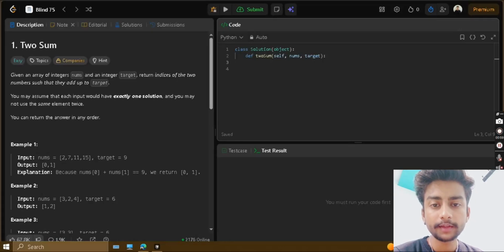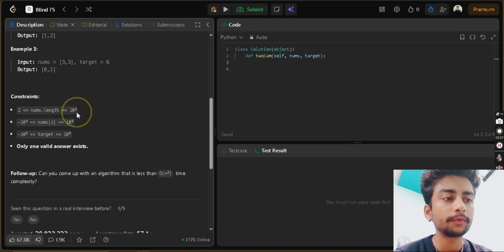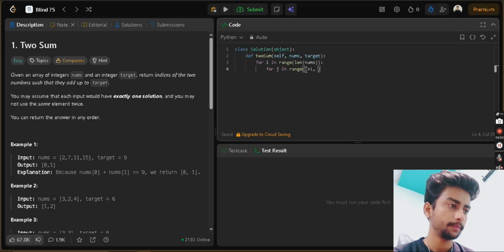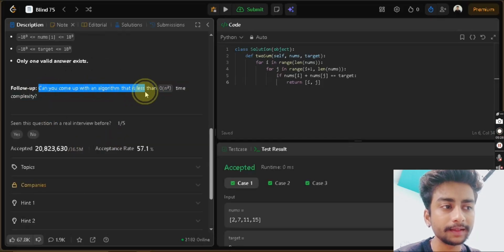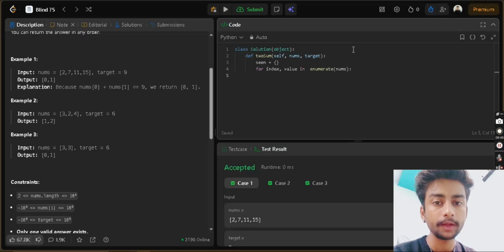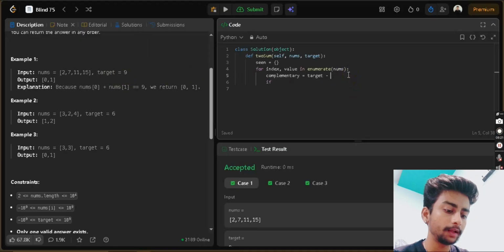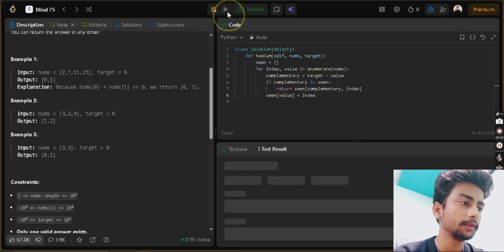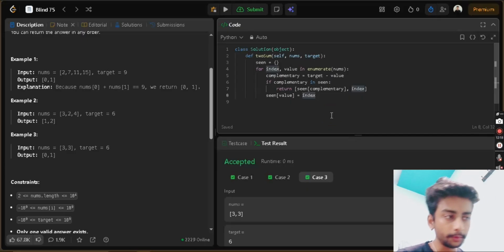Two Sum | Blind 75 | LeetCode #1 Most Asked Interview Question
The journey of 75 problems starts with a single hash map! 🚀

In this video, I break down "Two Sum" (LeetCode #1), the most famous problem in the Blind 75 list. I’ll show you how to move from a Brute Force approach to the optimized O(n) Hashing solution used by FAANG candidates.

🔹 Problem: Two Sum (LeetCode #1)
🔹 Pattern: Arrays + Hashing
🔹 Difficulty: Easy

What you’ll learn:
• The Brute Force vs. Optimized logic
• How to use a HashMap to find the complement